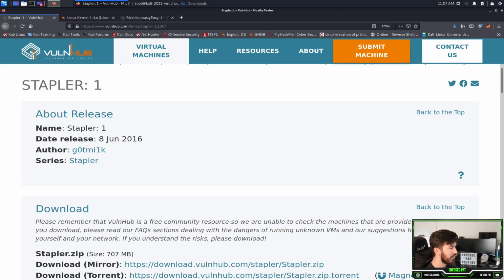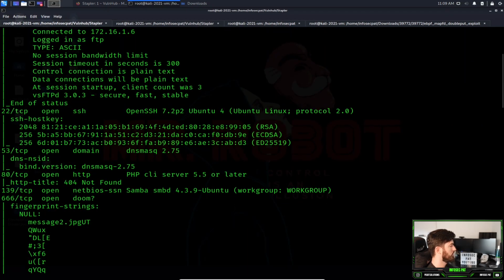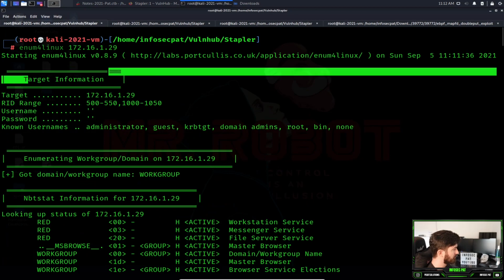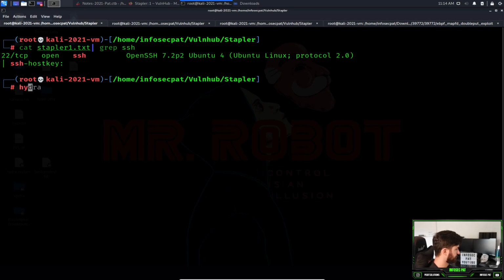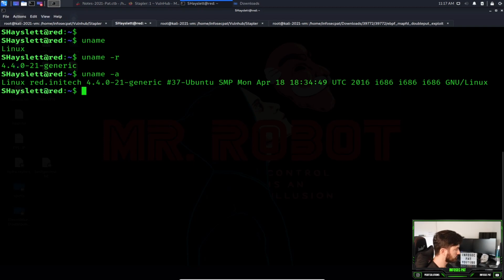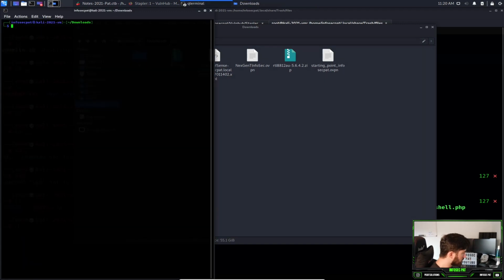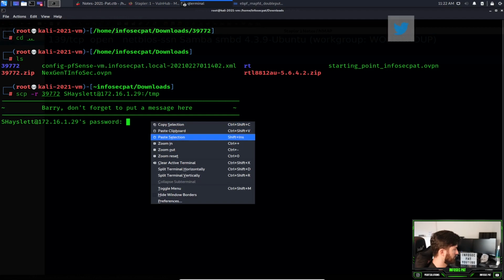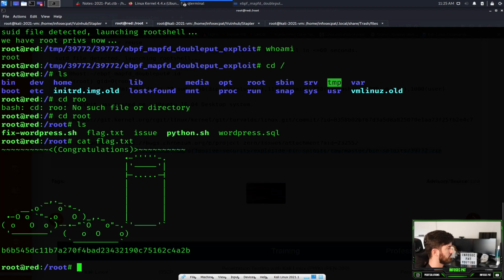Stapler: 1 VulnHub VM CTF Walkthrough Boot-To-Root - Video 2021 with InfoSec Pat - WATCH NOW!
I have been asked, what is Vulnhub? VulnHub is a great pentesting tool, especially for beginners. If you are looking for the best ones, here is a shortlist of great virtual machines according to experienced VulnHub users. Best of all, they are completely free to use.